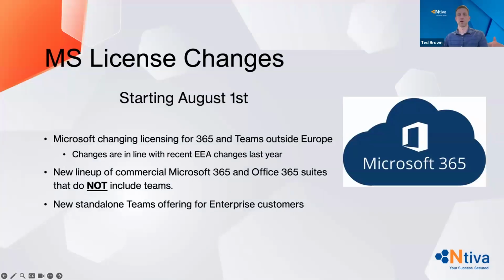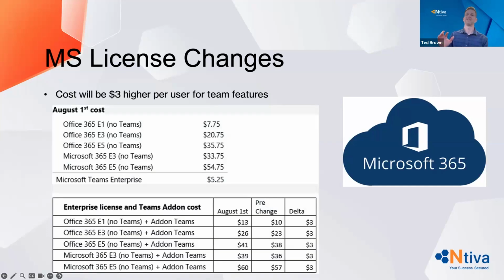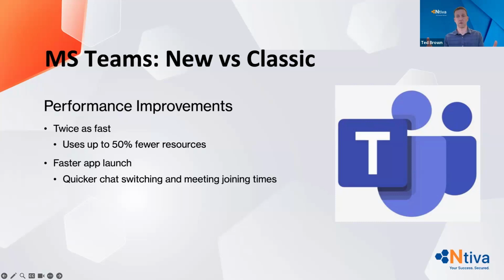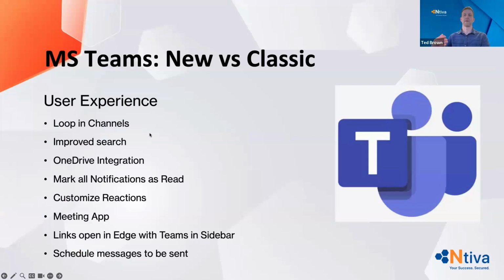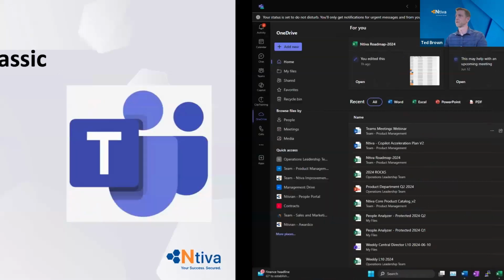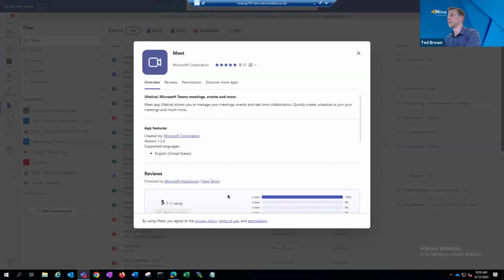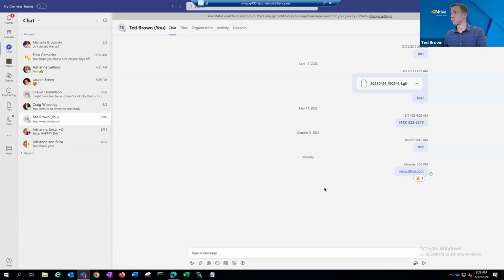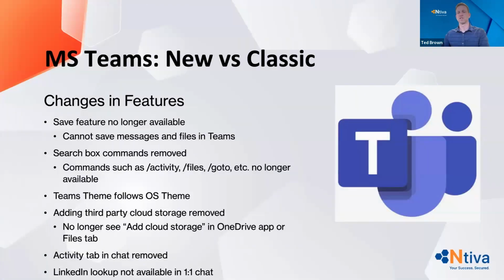Microsoft Teams: New Features from The Latest Update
Join us for Ntiva’s Microsoft Webinar Series for June 2024, hosted by Ted Brown, Director of Product Management. Discover the latest Microsoft Teams features and updates that enhance performance, collaboration, and user experience.

In This Webinar, You Will Learn:

• Microsoft Teams Licensing Changes: Understand the upcoming changes to Microsoft Teams licensing effective August 1st, 2024, and how they will impact your organization’s costs and usage.

• Performance Improvements in Microsoft Teams: Discover the enhancements in performance, including faster app load times, quicker chat switching, and reduced resource usage.

• Enhanced Collaboration Features: Explore the new cross-tenant communication capabilities and seamless multi-account sign-ins designed to improve collaboration across organizational boundaries.

• User Experience Upgrades: Learn about new user experience features like the integration of Microsoft Loop, improved search functionality, enhanced OneDrive integration, and customizable reactions.

• Removed Features in New Microsoft Teams: Get informed about features that have been removed from the classic Teams, such as the save message feature and certain command box functions.

Key Topics Covered:

 1. Microsoft Teams Licensing Nuances and Cost Implications
 2. Grandfathering Rules for Existing Microsoft Teams Licenses
 3. Detailed Overview of New Microsoft Teams Features and Improvements
 4. Practical Tips for Adapting to the New Microsoft Teams Environment